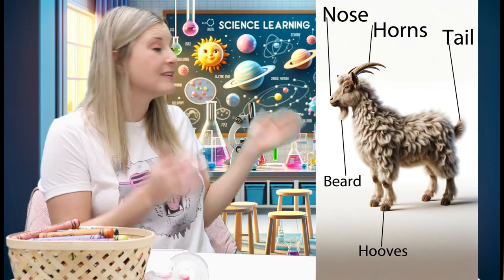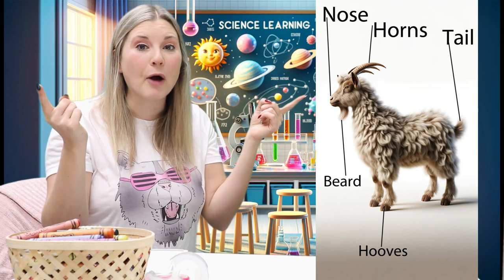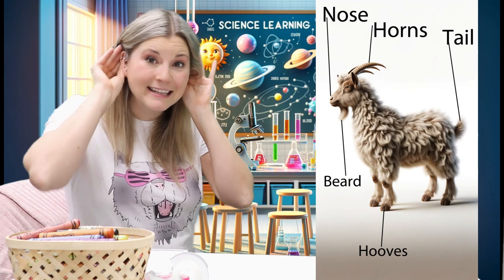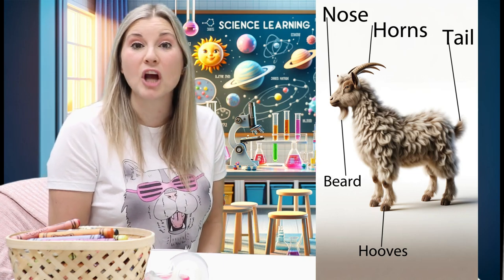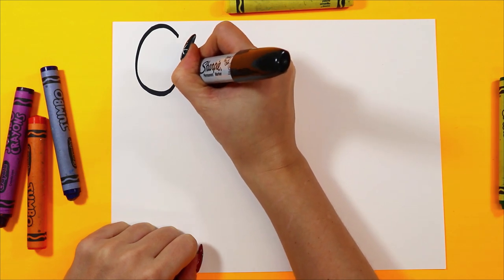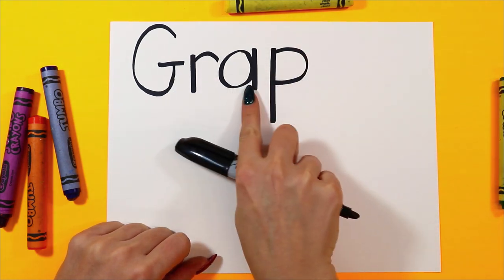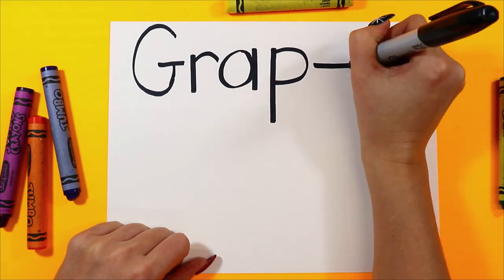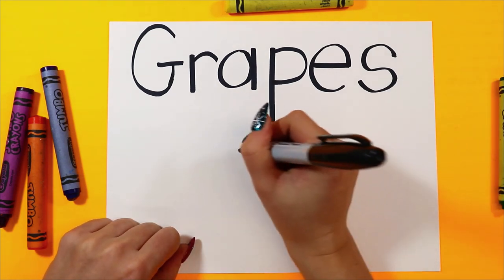Preschool Letter 'G': Counting, Drawing, and Crafting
Join us for an exciting preschool journey with 'Fun with Apples!' This engaging and colorful video is perfect for little learners, combining the joy of counting, the creativity of drawing, and the excitement of crafting. Designed to captivate young minds, our video guides children through counting apples in a playful way, enhancing their numerical skills. We then dive into drawing, where kids can bring their imagination to life by sketching these delightful fruits. Finally, we wrap up with a hands-on apple craft, perfect for developing fine motor skills. This comprehensive educational experience is not only fun but also aligns with early learning standards. Ideal for preschoolers, 'Fun with Apples' is the perfect blend of learning and play. Don't miss out on this fruitful adventure that your little ones will love and learn from!

4) Ms Artastic Blog | Art Education Resources & Tips:VISIT MY Art Education Blog